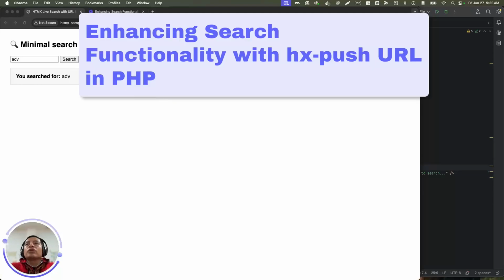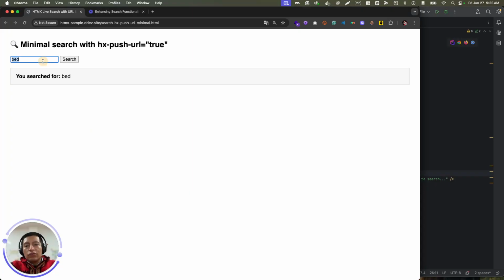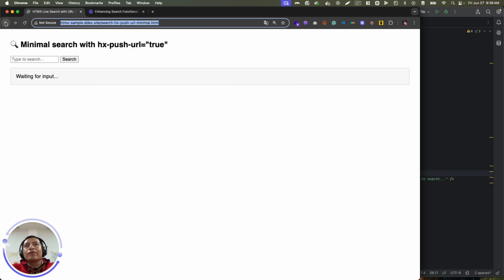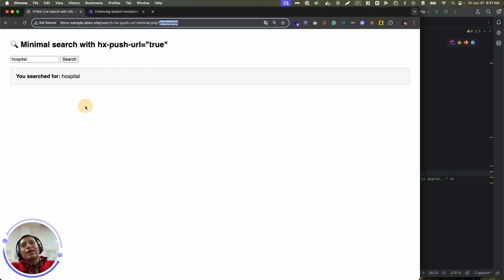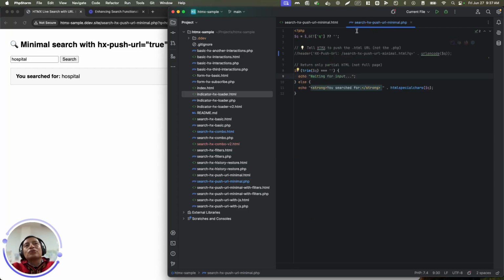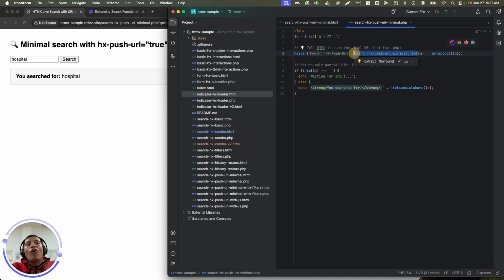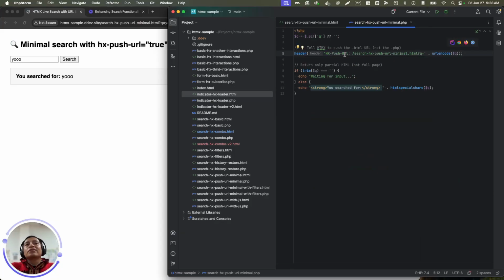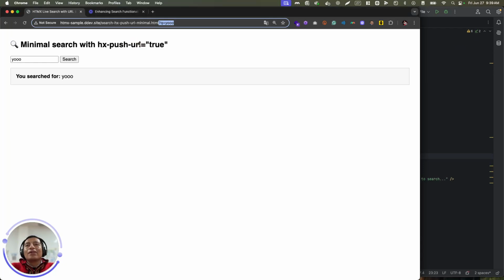Enhancing Search Functionality with hx push URL in PHP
In this video, I demonstrate the minimal search functionality using hxpush url, focusing on how it appends query parameters to the URL for better SEO and sharing. I show that when I search for "hospital," the URL updates to include the query, which is crucial for analytics. However, I also highlight an issue where the HTTP request goes to the .php file instead of the desired .html file. To fix this, I explain how to add a header in the PHP file to redirect the push to the .html version. I encourage you to implement this tweak for a smoother user experience and improved link sharing.